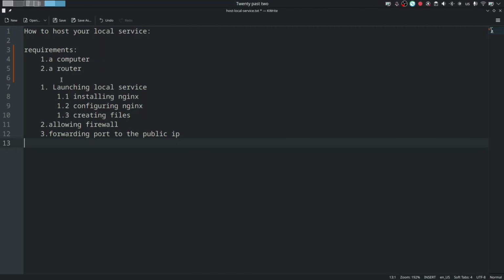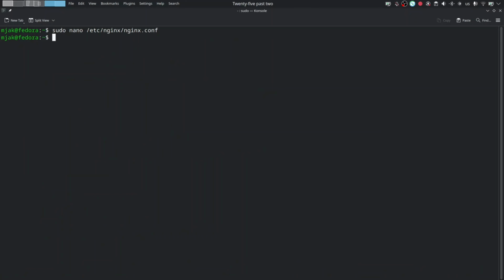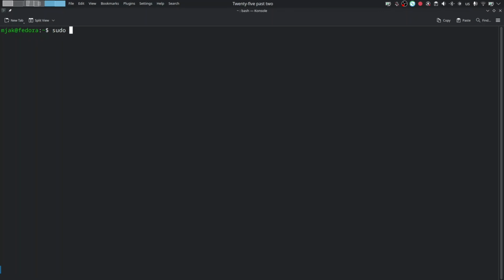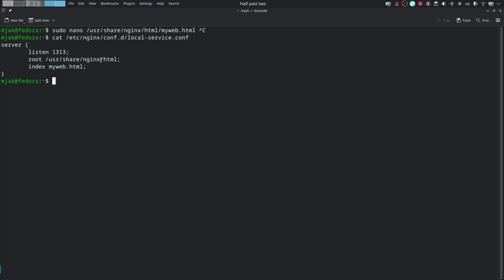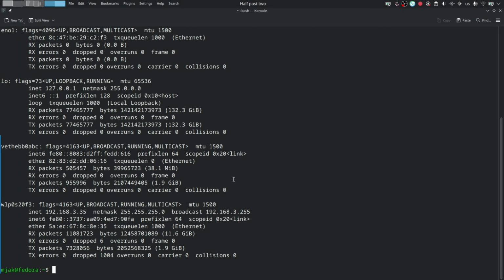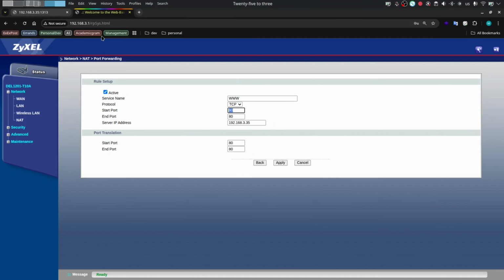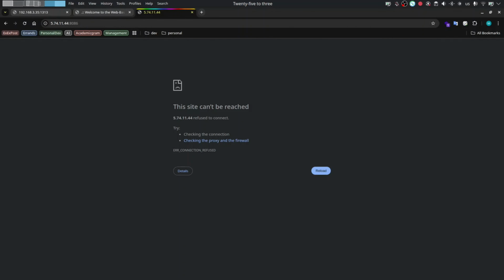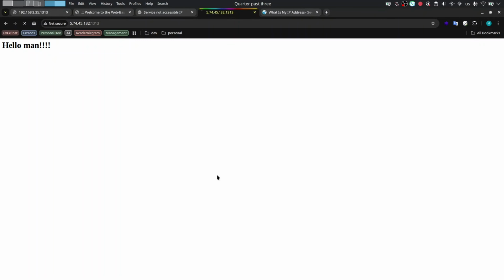Port Forwarding Tutorial: Host Website/Game Server at Home (Access Anywhere 2026)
Port forwarding tutorial for beginners: Learn how to turn your home computer into a public server and expose local services to the internet! Host your own website, Minecraft server, Nextcloud, or SSH from home—no VPS needed.

Step-by-step guide includes:

Port forwarding setup on any router (easy screenshots)

Making local web server accessible online

Free dynamic DNS for changing IPs

Security best practices (firewalls, VPN alternatives)

Works on Windows, Linux, or Mac. Fix common errors like "port forwarding not working." Updated for 2026 routers!

🔗 Free tools in pinned comment